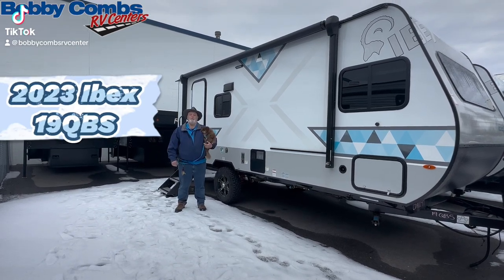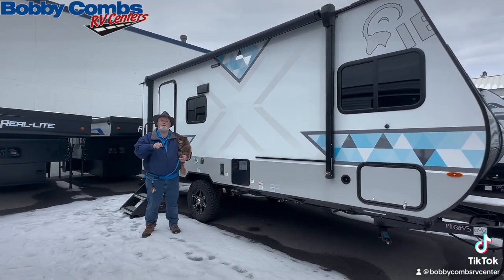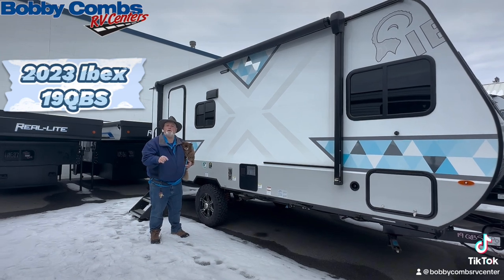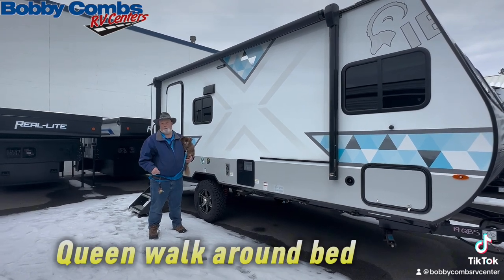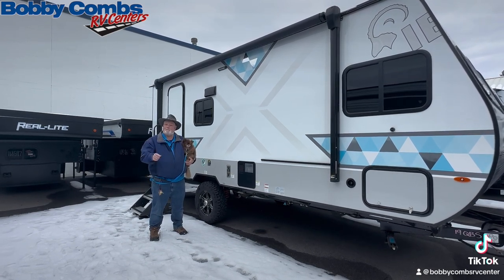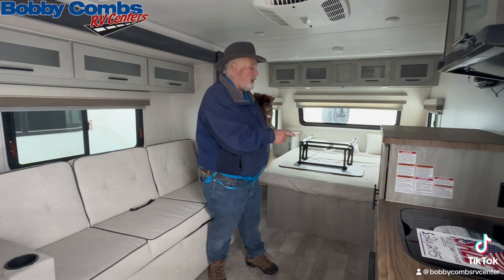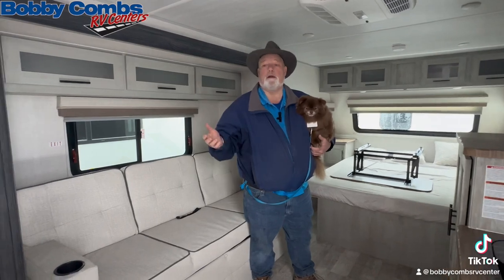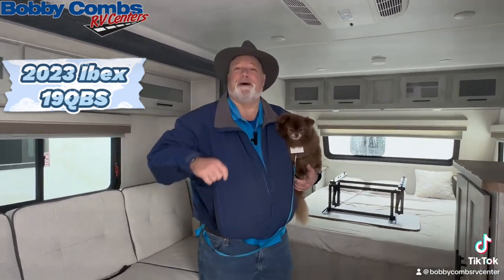THESE IBEX RVS ARE THE PERFECT BACKWOODS CAMPERS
This 2023 Ibex 19QBS is any boondockers dream to fit into those tight hiden places in the backwoods! It comes fully loaded for that off- road camping. Check out the walk through on this unit.